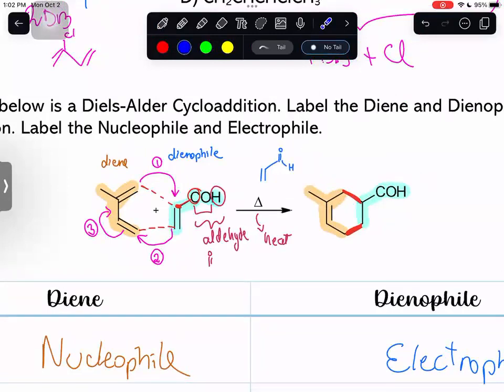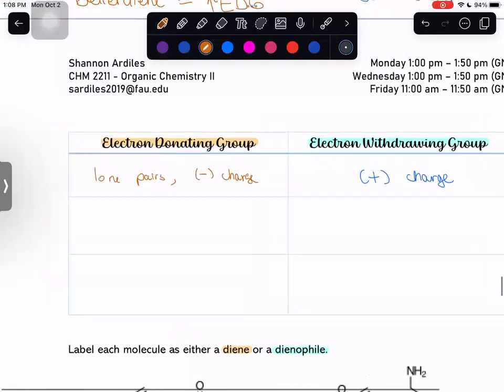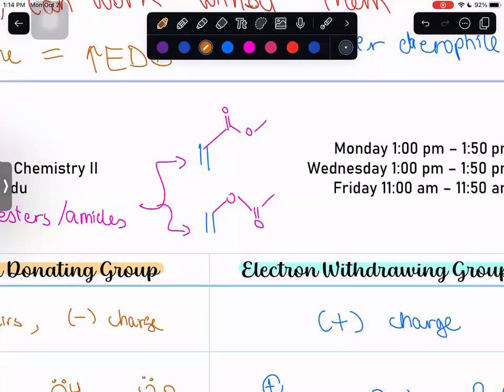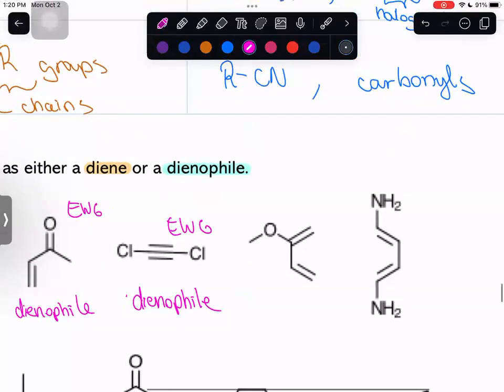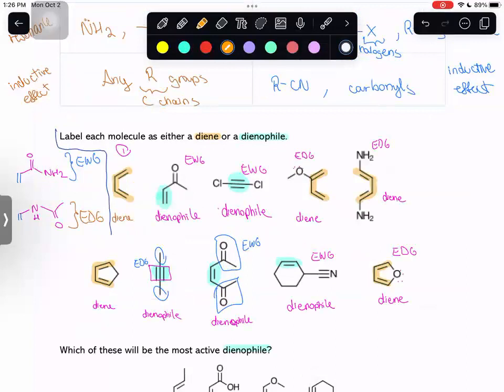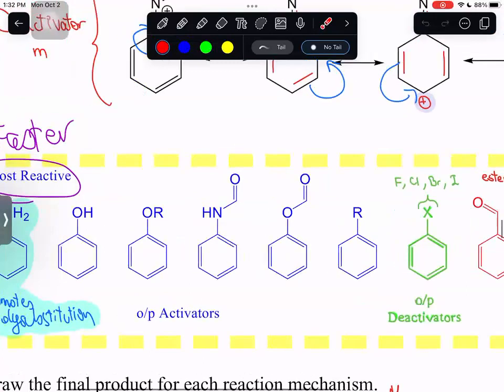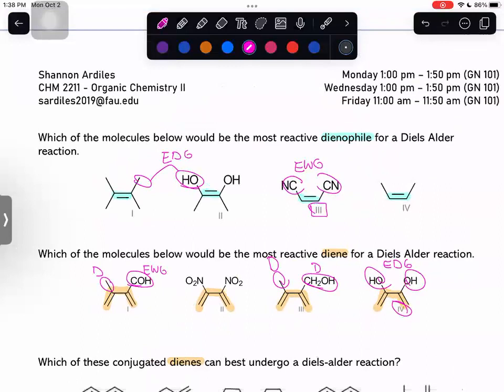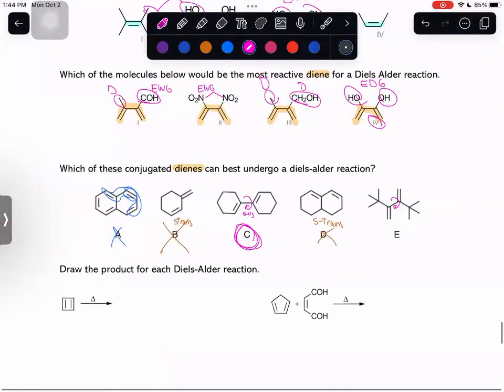Chapter 13 part 4 –10/02/2023